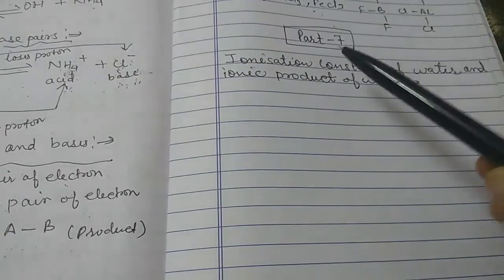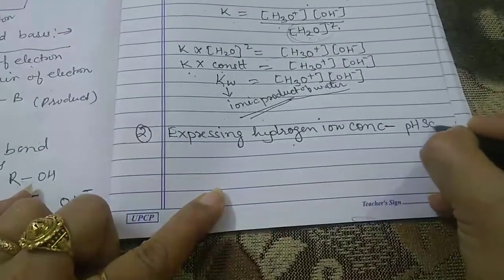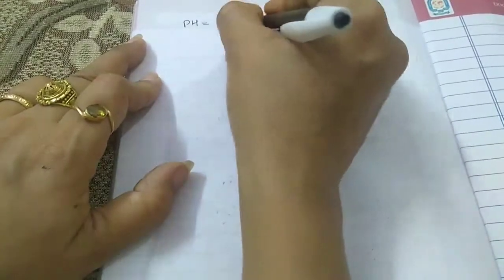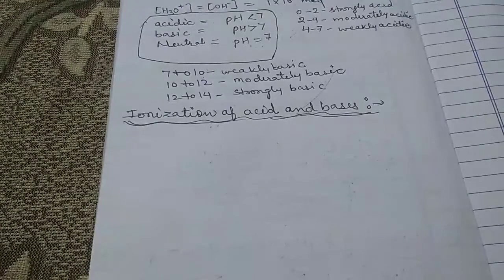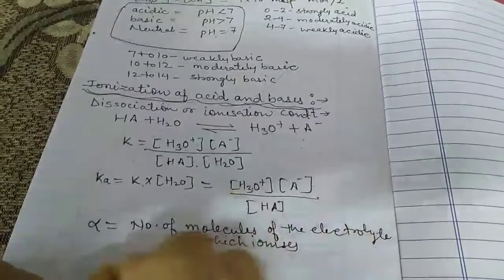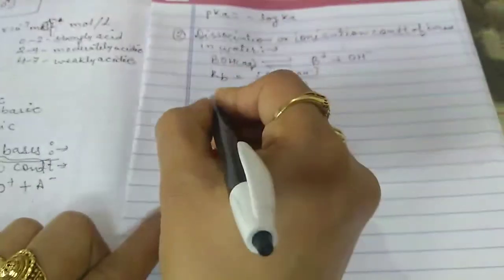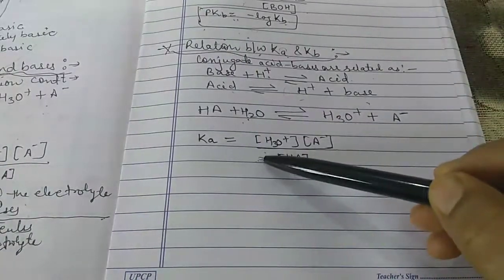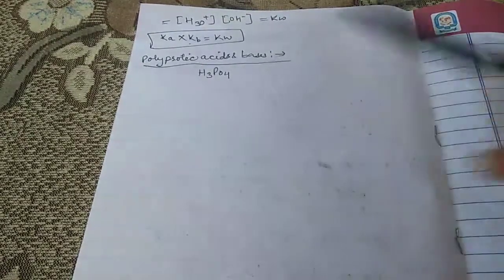Class 11|| Chemistry|| Equilibrium||Part-7